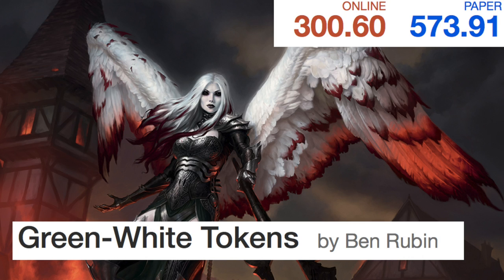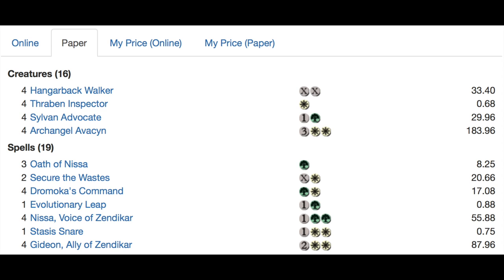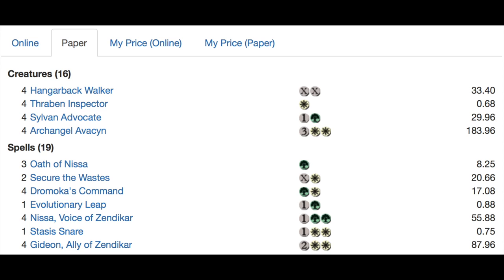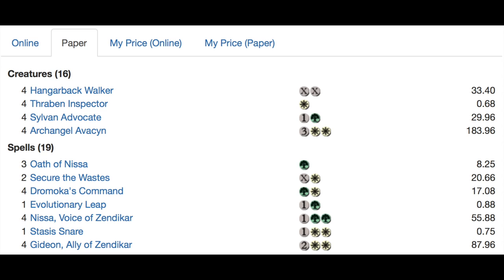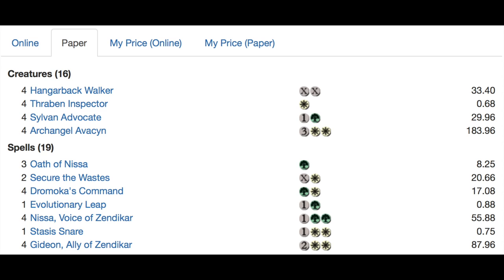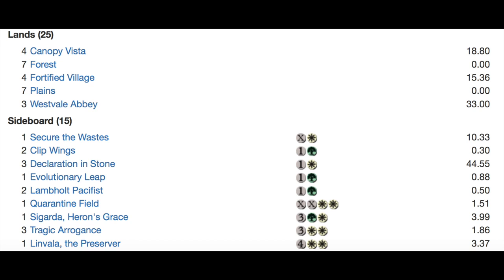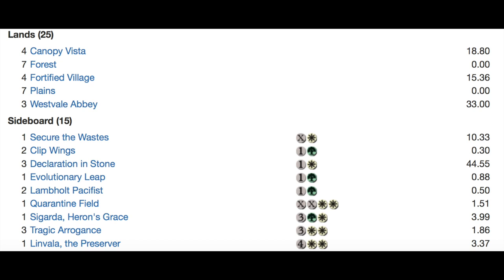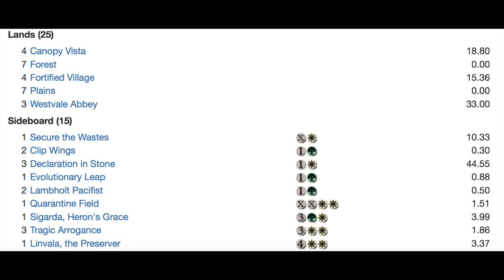$573.91 - Green White Tokens - Top 8 Shadows Over Innistrad